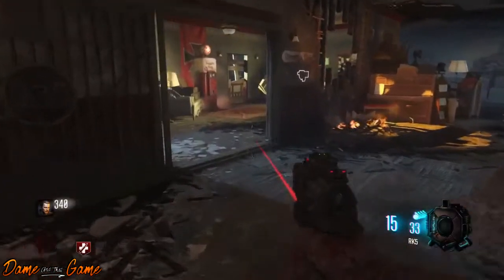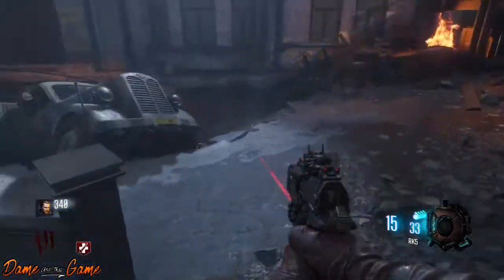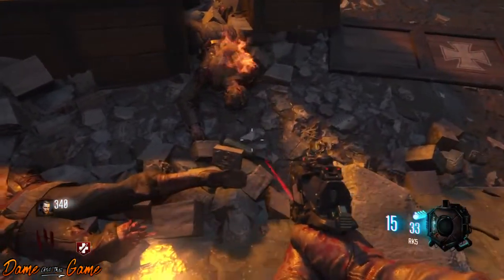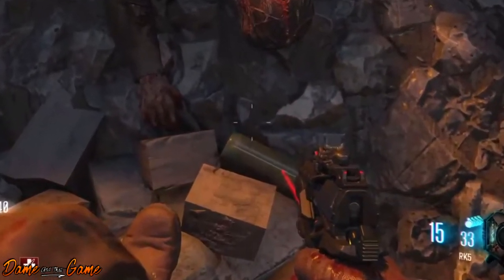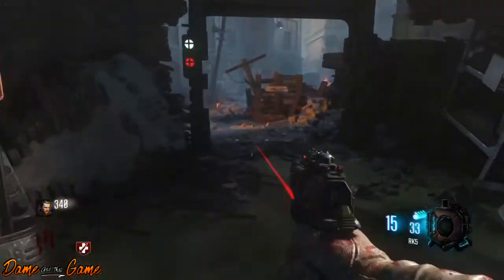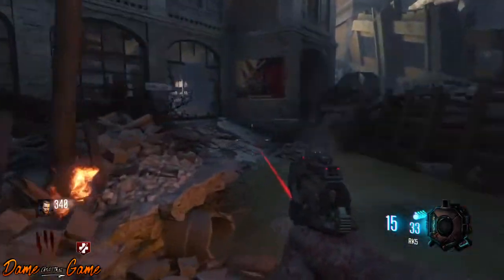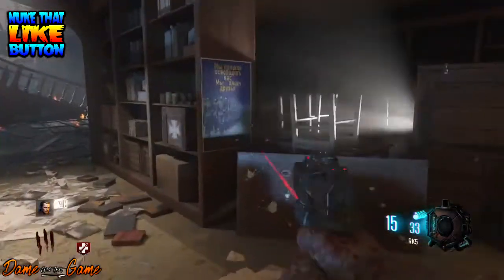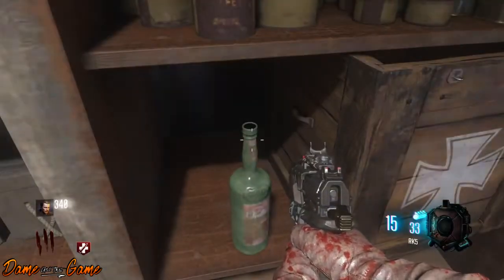GOROD KROVI "HIDDEN Musical EASTER EGG Guide" Secret Song Easter Egg Black Ops 3 Zombies (COD BO3)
Sup my G's, here is a quick tutorial on how to unlock the hidden musical easter egg in gorod krovi the new DL3 from Call Of Duty Black Ops 3, i will show you the 3 locations of the parts you need to activate teh secret song in gorod krovi the new DL3 from Call Of Duty Black Ops 3. If you enjoyed my video "GOROD KROVI "HIDDEN Musical EASTER EGG Guide" Secret Song Easter Egg Black Ops 3 Zombies (COD BO3)" Please Share, leave a LIKE rating and SUBSCRIBE XD

"CHECK OUT SOME OF THESE AWESOME VIDEOS"
►MLG ZOMBIES - Pro Edition -
►Everything You Need To Know About All 13 Perk 'a' Cola's
►DER EISENDRACHE: SECRET GUN!! EASTER EGG
►RAY GUN MARK 3 Easter Egg Black Ops 3
(ZETSUBOU NO SHIMA GUIDES & TUTORIALS)

►Zetsubou No Shima: "UPGRADE SHIELD GUIDE" ALL TRIAL CHALLENGES
►Zetsubou No Shima: BULB VINE "EASTER EGG" New Musical Easter Egg Step?
►Zetsubou No Shima: "EASTER EGG SONG" Hidden Musical Easter Egg Guide
►Zetsubou No Shima: GAS MASK TUTORIAL "GAS MASK PARTS & LOCATIONS GUIDE"
►Zetsubou No Shima: SHIELD PART LOCATIONS "BUILDABLE SHIELD GUIDE"
►FULL "SKULL OF NAN SAPWE" GUIDE (Zetsubou No Shima)
"COME WATCH ONE OF MY LIVE STREAMS XD"

CREDIT:-

"Remember guys take no notice of negative people, we are all here to enjoy this community together!" ✌
Rise above the haters m8 there to bate to relate remember you're great at "least" a 8 outta 8 ❤